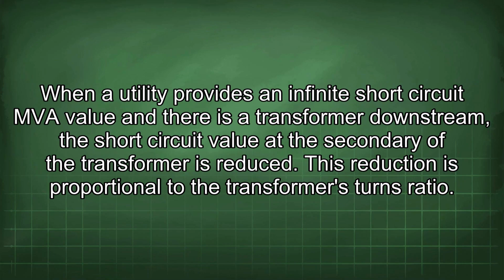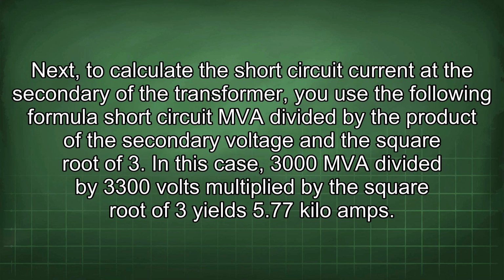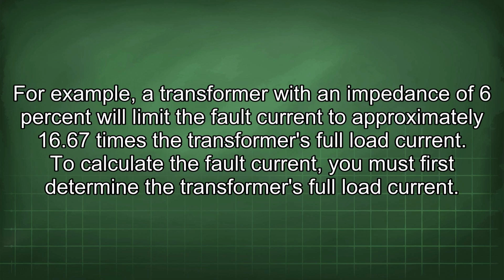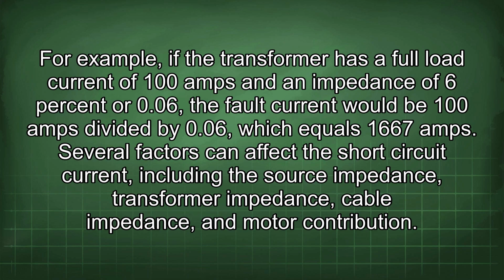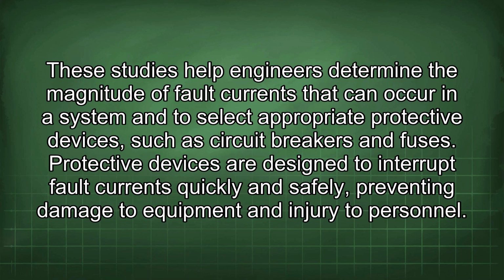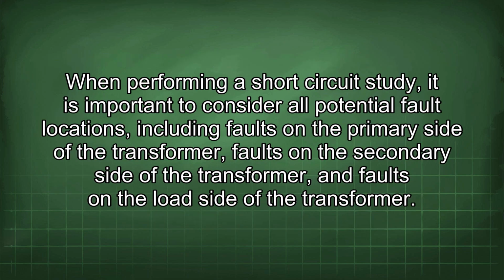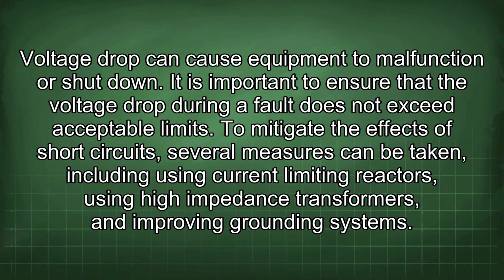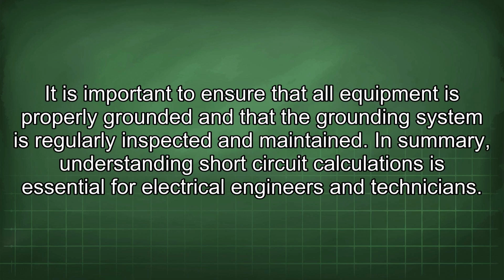Calculating Secondary Short Circuit MVA of a Transformer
Learn how to calculate the secondary short circuit MVA of a transformer when the utility has an infinite short circuit MVA value. This video explains how the transformer's turns ratio affects the short circuit value. We also cover calculating the short circuit current at the secondary.